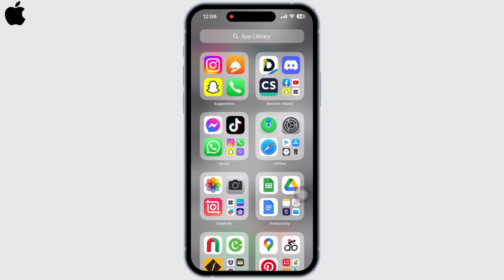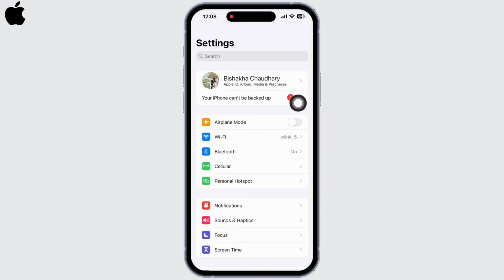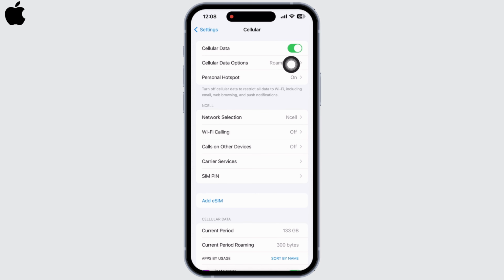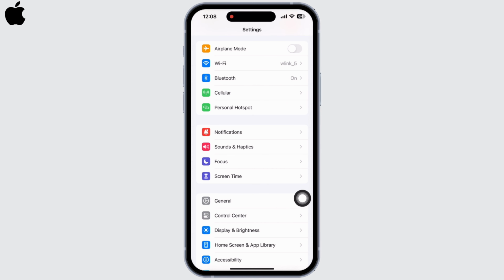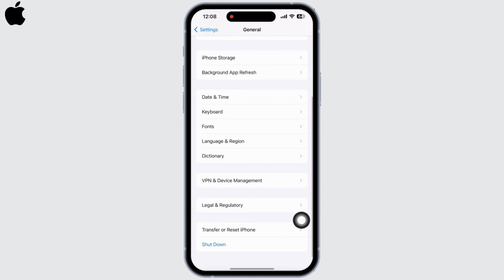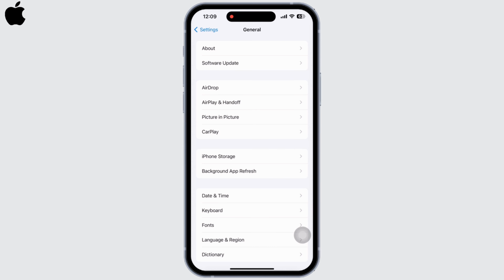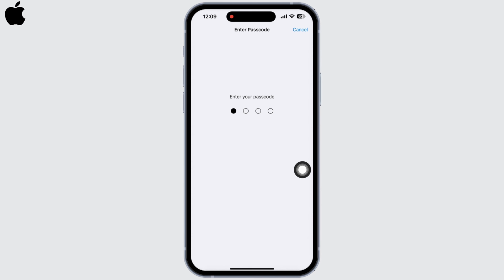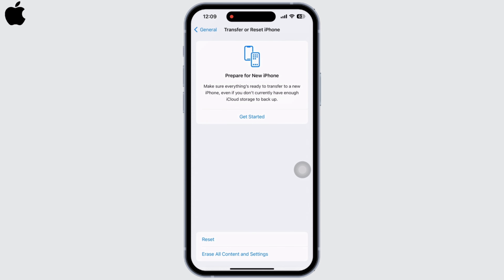How To Fix 5G Network Not Working on iPhone in iOS 16.5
In this tutorial, we'll provide you with a step-by-step guide on how to troubleshoot and resolve the 5G network not working problem on your iPhone. We'll cover various solutions, including checking your network settings, resetting your network settings, and updating your carrier settings.

👋 Welcome to Create Login And Delete! In this video, we'll show you how to fix the 5G network not working issue on your iPhone running iOS 16.5. If you recently updated your iPhone's operating system and are experiencing difficulties connecting to a 5G network, this tutorial is perfect for you.

Tips for fixing 5G network not working on iPhone in iOS 16.5
🔗 If you have any questions or need further assistance with fixing the 5G network not working issue on your iPhone, please leave a comment below, and we'll do our best to help you out.

📱 Timestamps:

0:00 - Introduction
0:05 - How to Fix 5G Network Not Working on iPhone in iOS 16.5
0:10 - Steps to Fix 5G Network Not Working on iPhone in iOS 16.5